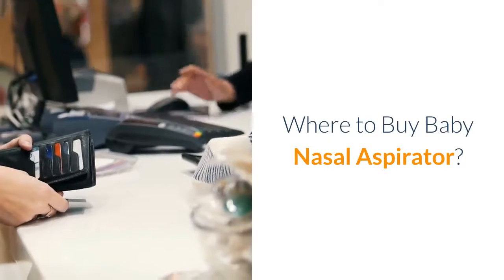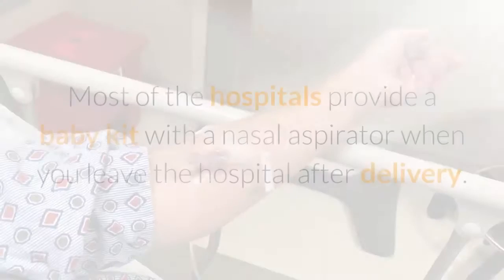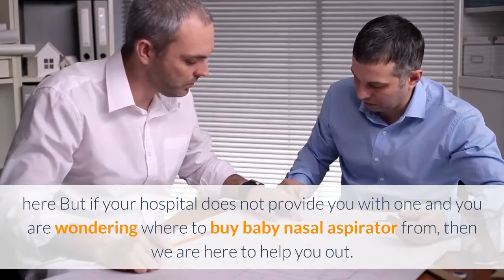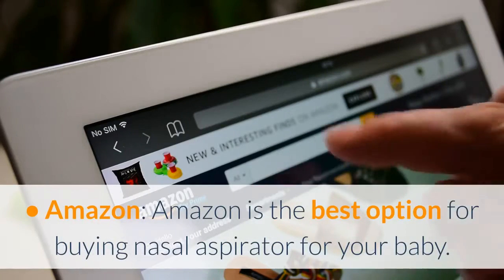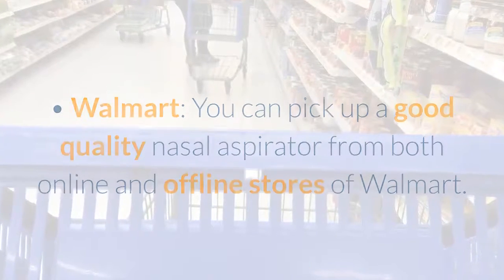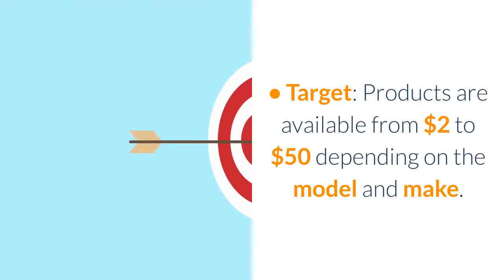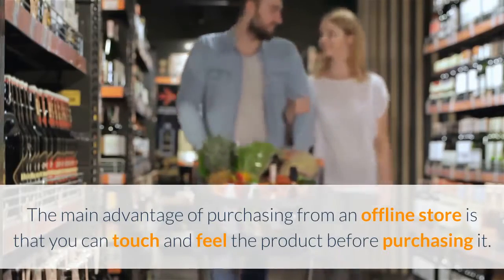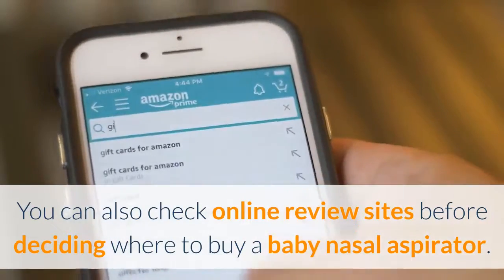Where to Buy Baby Nasal Aspirator?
Are you worried about your baby’s blocked nose? Does the baby cry a lot because of their stuffy nose?

Nasal aspirators work on a suction mechanism. It helps to suck out mucus from the baby’s nose without causing any discomfort. Most of the hospitals provide a baby kit with a nasal aspirator when you leave the hospital after delivery. This kit is helpful for first-time parents who have no idea about nasal aspirators and other baby products.

But if your hospital does not provide you with one and you are wondering where to buy baby nasal aspirator from, then we are here to help you out.

Below are a few online sites to purchase nasal aspirators:

• Amazon: Amazon is the best option for buying nasal aspirator for your baby. It has a good collection of nasal aspirators of all types like bulb syringe, electric and battery-powered and human-powered aspirators.

• Walmart: You can pick up a good quality nasal aspirator from both online and offline stores of Walmart. Walmart also stocks aspirators of different types like bulb syringe, electric, and snotsuckers. They are available in a range of $15 to $50.

• Target: Products are available from $2 to $50 depending on the model and make.

• Buybuy Baby: This is an exclusive baby store from where you can purchase baby nasal aspirators. Their price ranges from $10 to $50.

Apart from online stores, you can also purchase nasal aspirators from offline baby stores. The main advantage of purchasing from an offline store is that you can touch and feel the product before purchasing it.

Whichever way you purchase the aspirator, make sure that you seek the recommendation of your friends if you are purchasing for the first time. You can also check online review sites before deciding where to buy a baby nasal aspirator.